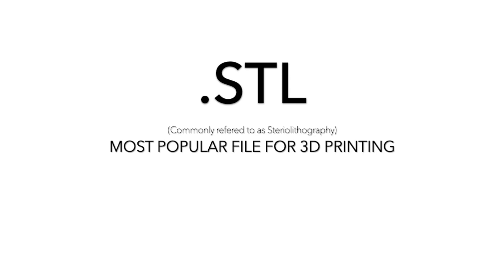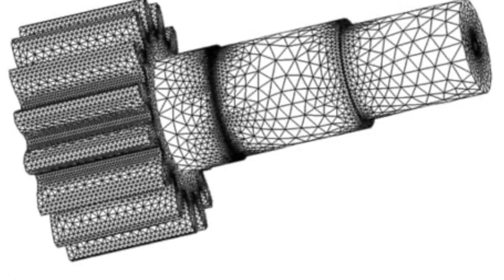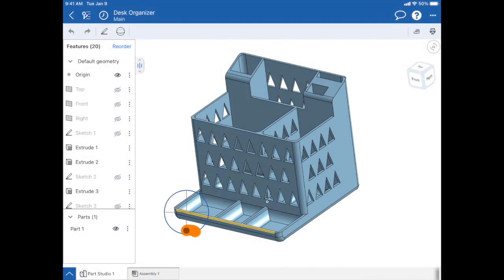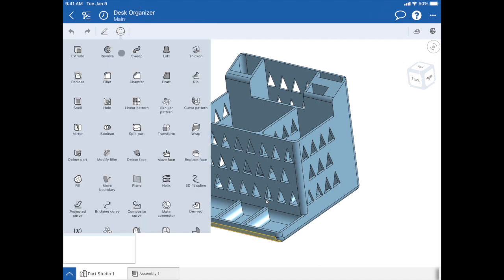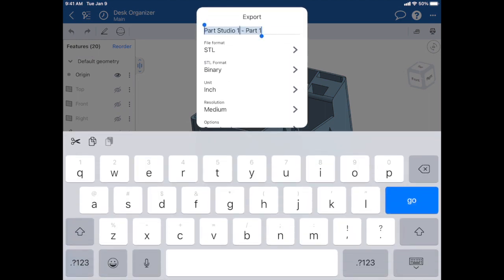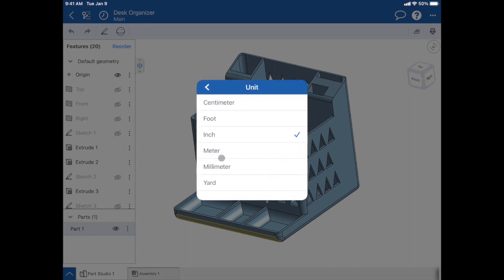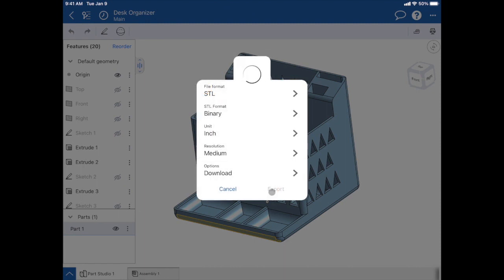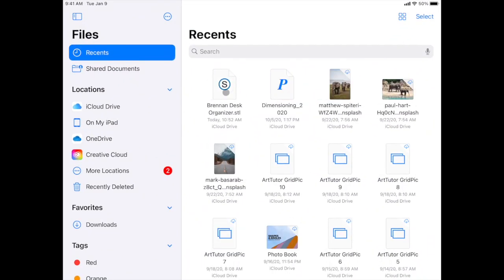STL Export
This video is about STL Export